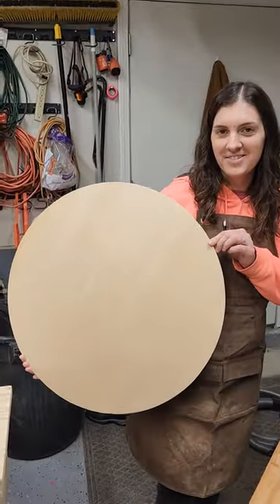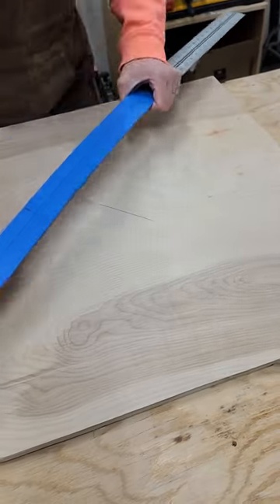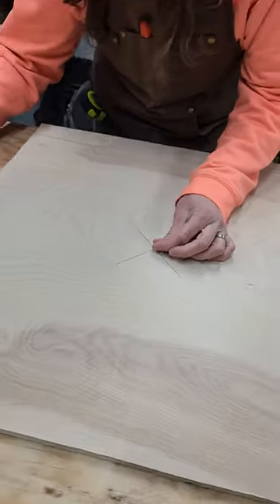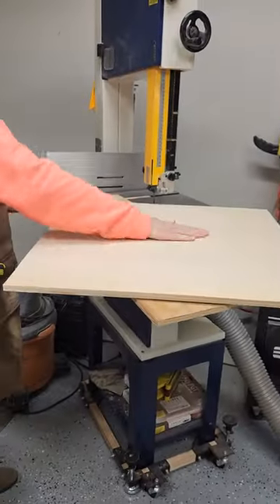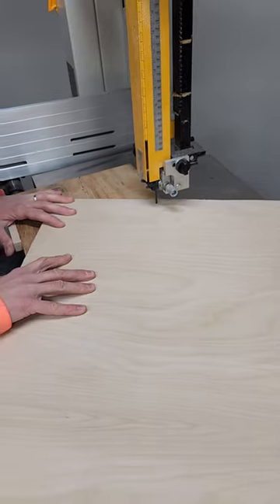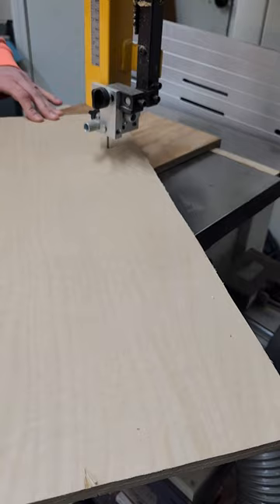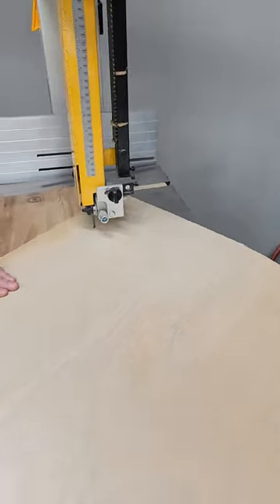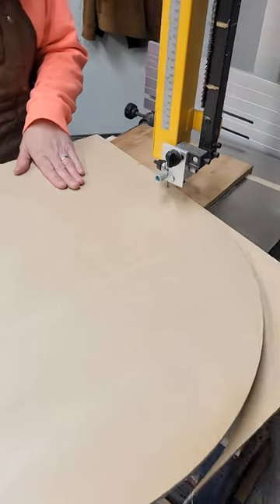Cutting a circle on the bandsaw!